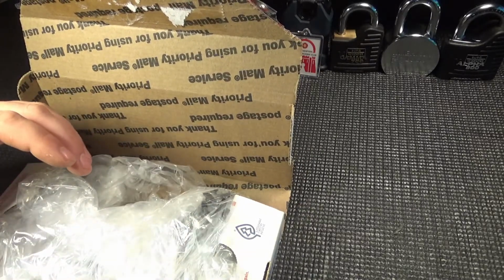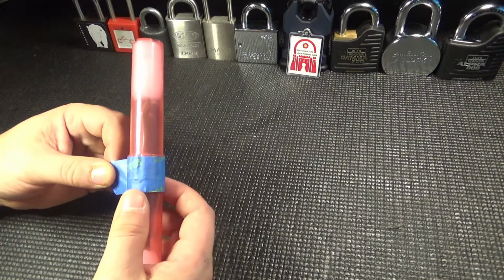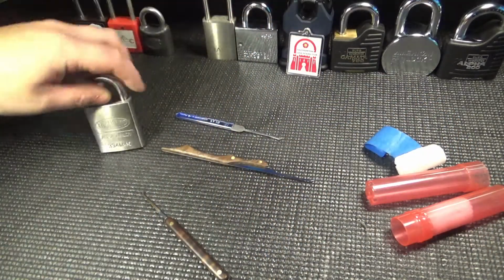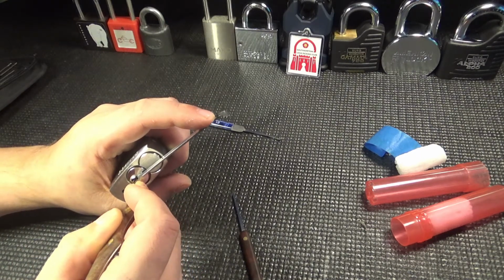[64] Beautiful Picks from 2BDCy4D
2BDCy4D (To Be Deciphered) sent me out a real treat. I now own three of his picks and I'm afraid to touch them. Thanks, 2B!